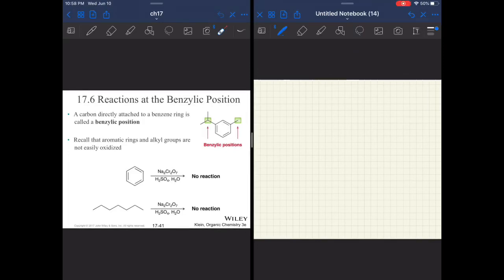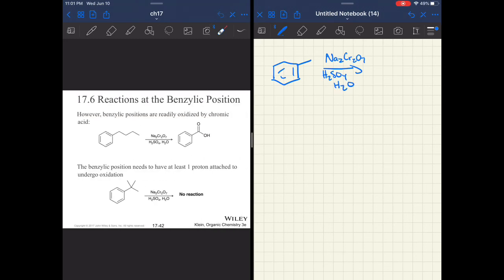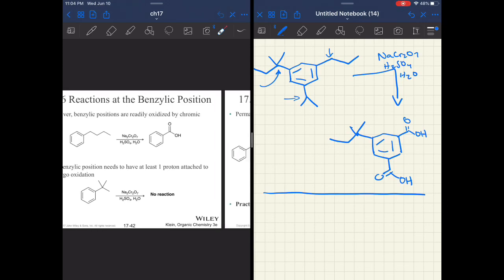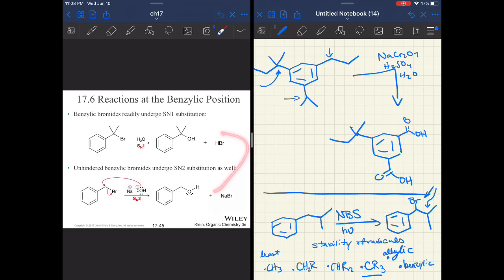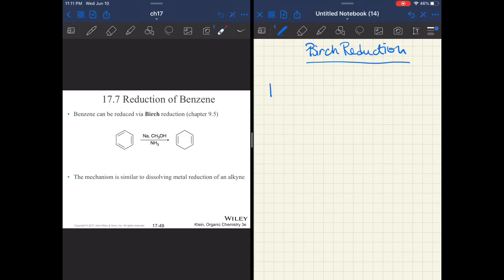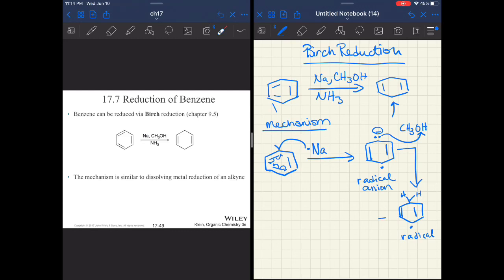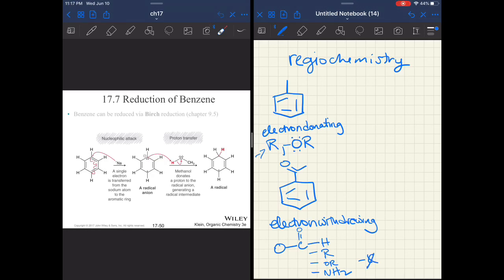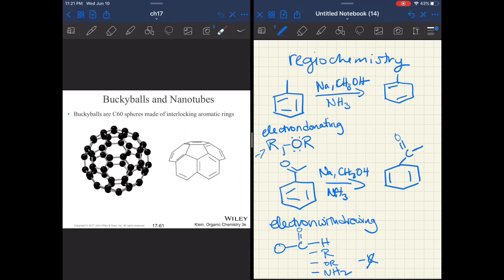Organic 2 Ch 17 part 4: reactions at the benzylic position